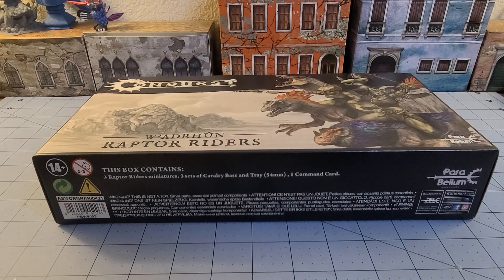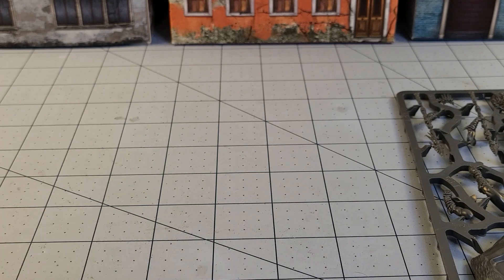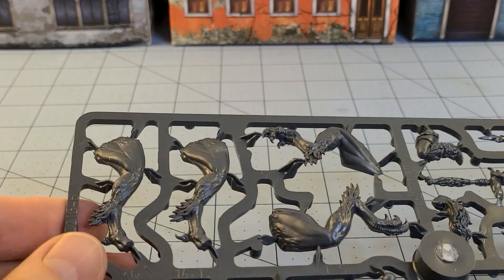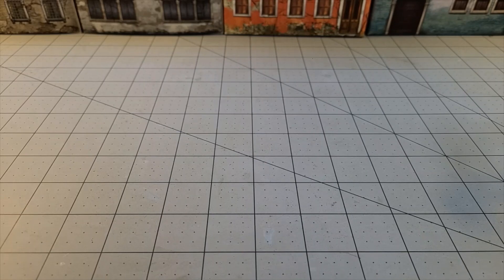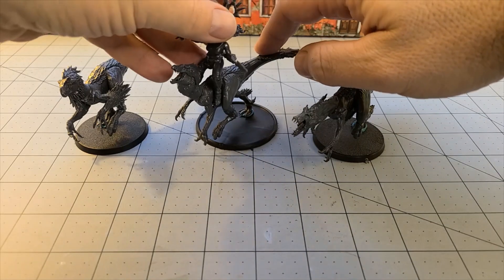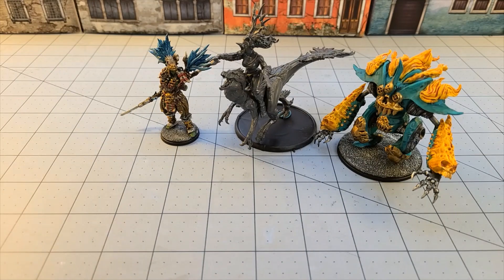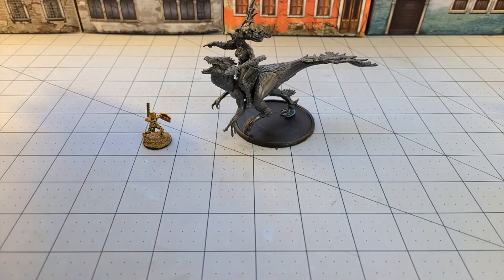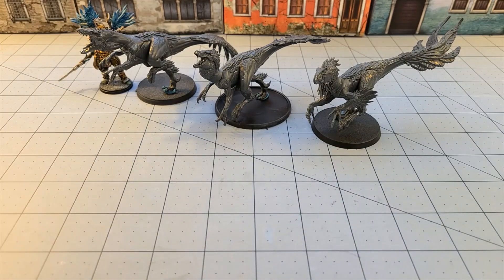Para Bellum Games- The W'adrhun Raptors (and Riders)!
It took me a while to get these gals... and even longer to get around to filming them, but finally, I was able to!
There's a lot of versatility to these kits.  While there are only three bodies, there's a slew of heads and arms that can be positioned in a variety of ways, giving you some great looking tabletop predators to both build and paint.

...oh, and there's the riders too!  They're just as modular as their mounts.  They're also completely separate from the dinos, so you can use the raptors with or without them!